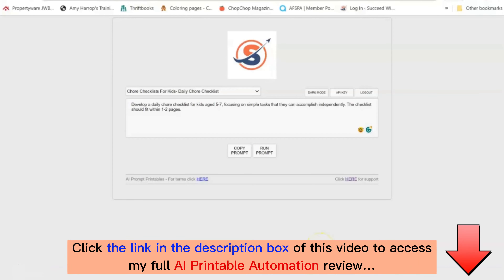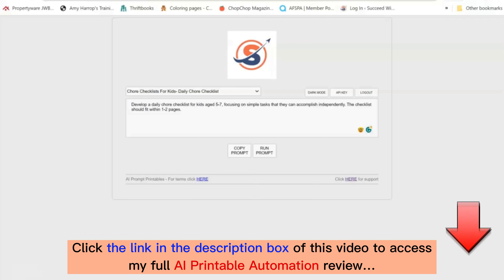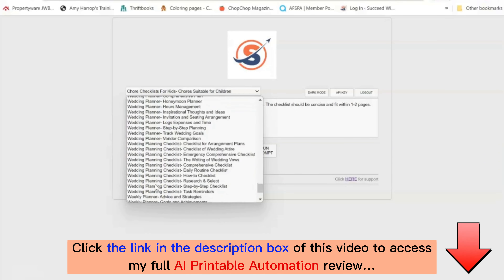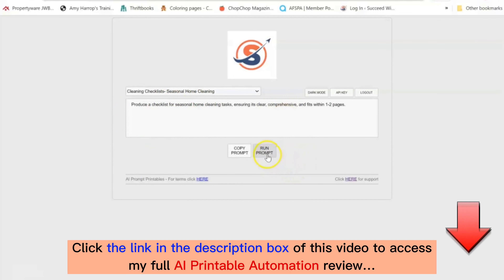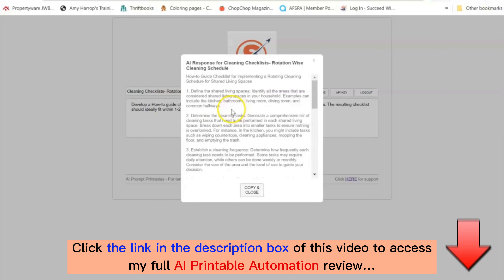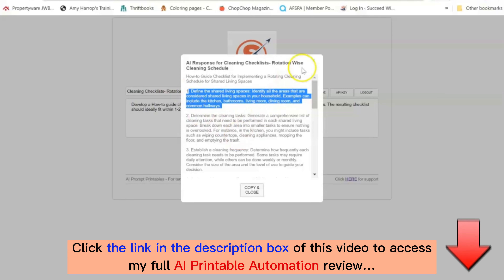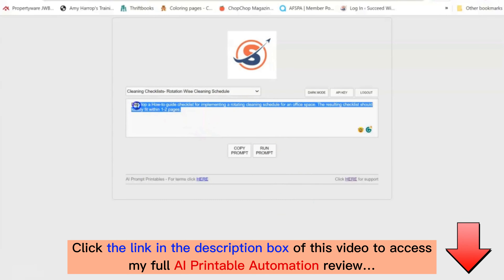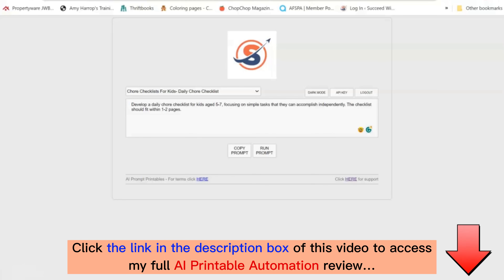AI Printable Automation review with App Demo: Is this what you are searching for?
👉  Click here to check AI Printable Automation:
(ThriveCart platform)
👉  Read my full honest AI Printable Automation review:
What is AI Printable Automation?
AI Printable Automation is brand new fast-action training that reveals the simple way to create high-quality and in-demand quick printable content…With my printable prompt software and DFY templates, printable best-sellers are faster and easier to create than ever before!
For all details, please click the link above to check my full AI Printable Automation review.
AI Printable Automation Reviews, AI Printable Automation Bonuses, AI Printable Automation Demo, AI Printable Automation OTOs, AI Printable Automation Upsells, AI Printable Automation Upgrades, AI Printable Automation Discount Coupons, AI Printable Automation Scam, AI Printable Automation Salespage,
Thanks again!